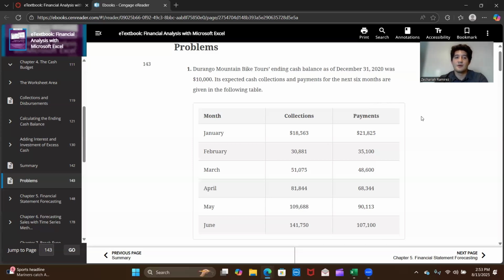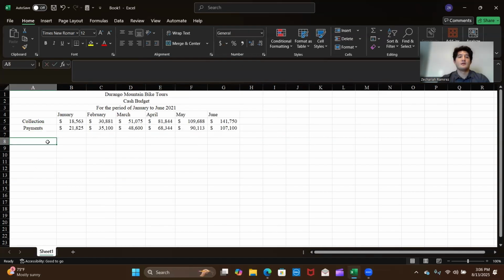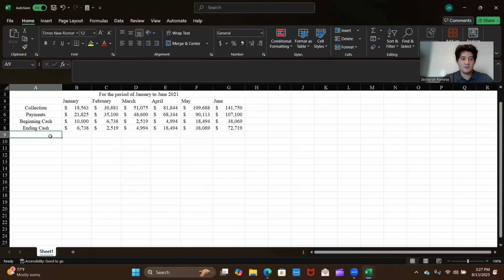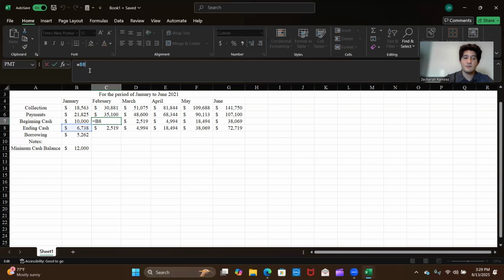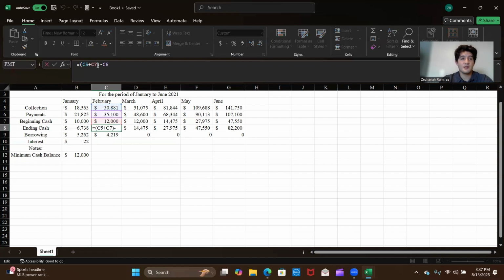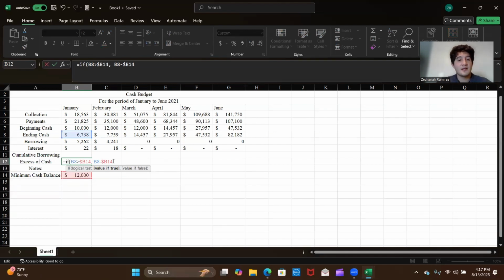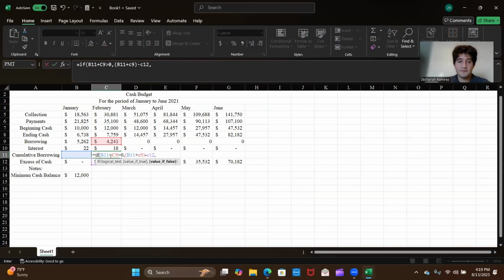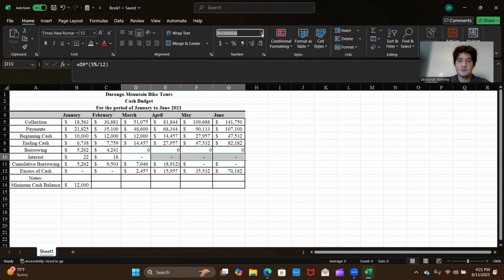FIN 335 Prof video 2